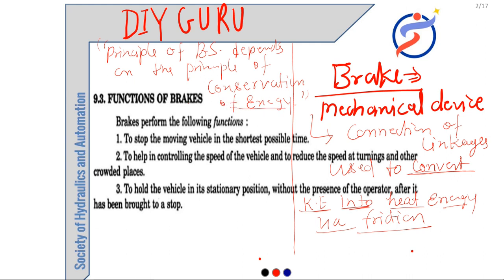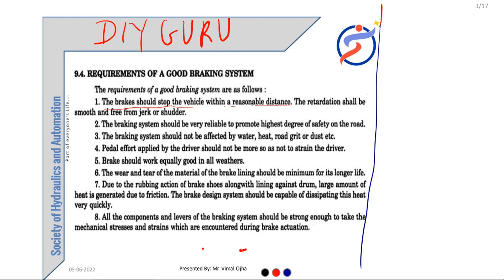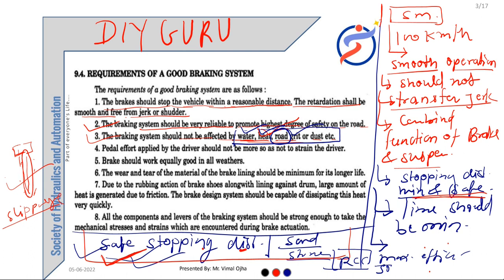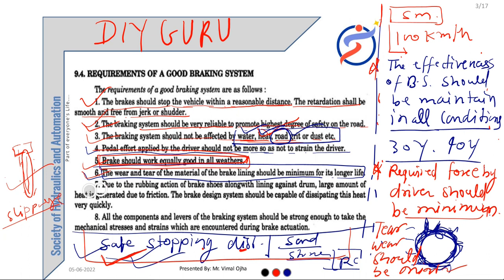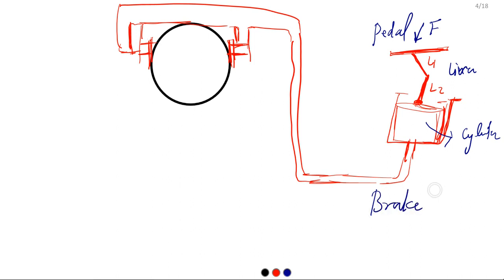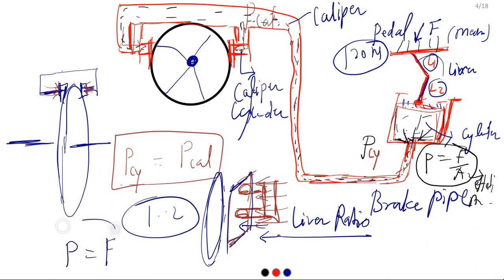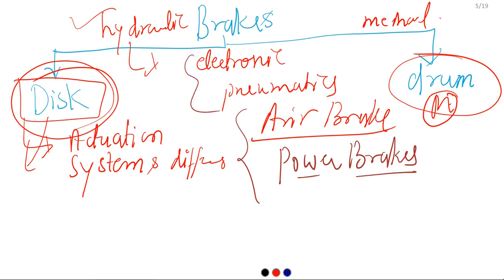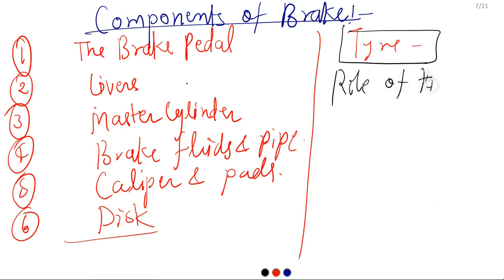Brake system explained | Disc and drum brakes| Hydraulic brakes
Working of hydraulic Brake| working of disc brake| Hydraulic brake system| types of brake system|
Full explanation of disc brake ,drum brake
hydraulic brake.

Understanding the Brake System | Complete Guide for Students & Professionals
Welcome to another exciting video from Vimal Ojha - Skill Coach India, where we dive deep into the brake system—a crucial part of any vehicle's safety mechanism.

In this video, you will learn:

The basic working principle of braking systems

Types of brake systems: Hydraulic, Mechanical, Air Brakes, Disc & Drum Brakes

Components involved and their functions

Real-life applications in electric vehicles and automobiles

Simple explanations with diagrams, animations, and live examples

Whether you're a student, an automobile enthusiast, or a professional in the EV/automotive field, this video will enhance your understanding and help you master the concepts.

Certification courses also available after passing online tests.

Watch. Learn. Master.

“कर्मण्येवाधिकारस्ते मा फलेषु कदाचन”